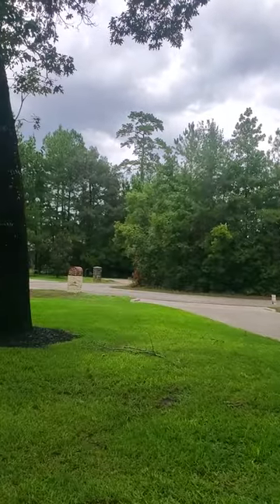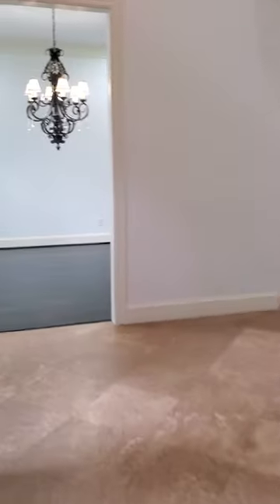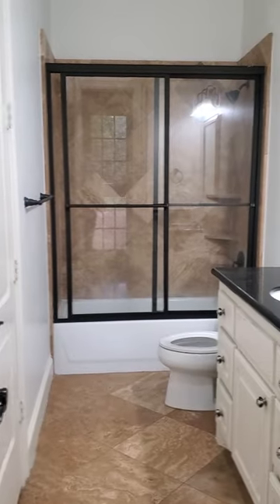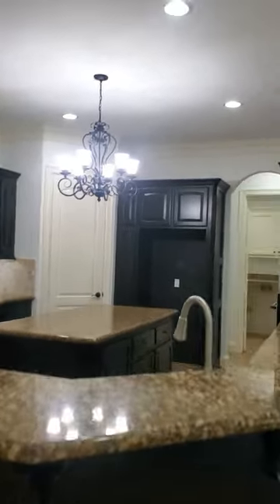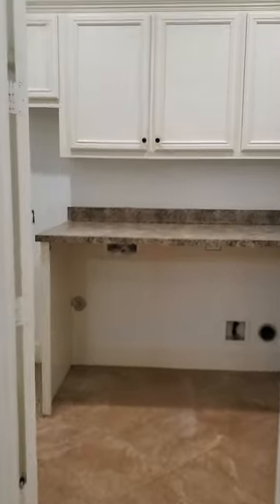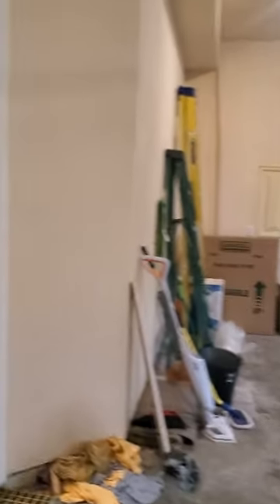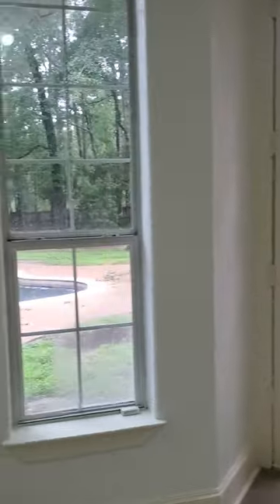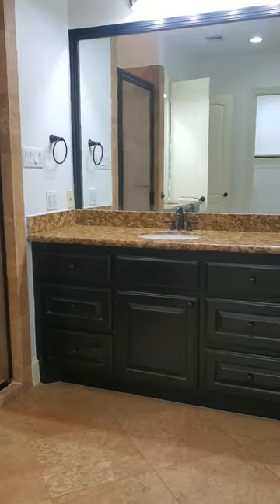4206 Pikard Way Court in Benders Landing Estates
Custom Beauty in EXCEPTIONAL location on a wooded 1.4 acre, cul-de-sac lot near the front of the Estates! Enormous backyard with POOL and rock waterfall, covered patio (plumbed for outdoor grill), & a massive amount of greenspace for plenty of outdoor activities! Home features a highly desirable 4+ car garage, dual staircases, and open floor plan! Downstairs: Majestic 2-story Foyer; Study with French doors & built-ins; spacious Formal Dining; Kitchen with abundance of counter & storage space; arched Butler Pantry with wine storage; Family Room w/cast-stone gas fireplace; Primary Bedroom with direct-access to backyard; & a highly desired downstairs GUEST Bedroom w/full bath! Upstairs features 2 additional bedrooms with Jack-n-Jill bathroom, Gameroom, & Media! Updates include: Paint/carpet ('23), ACs ('18), Water Heaters ('19), Oven ('20), & more! LOW Property tax rate & NO MUD tax! Enjoy access to neighborhood amenities: pool, clubhouse, basketball/tennis courts, baseball field, & more!